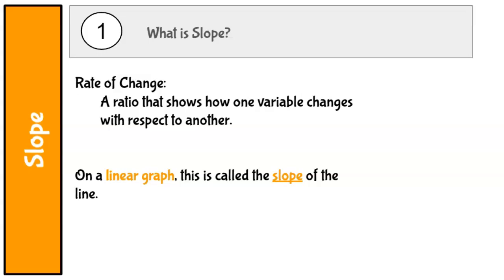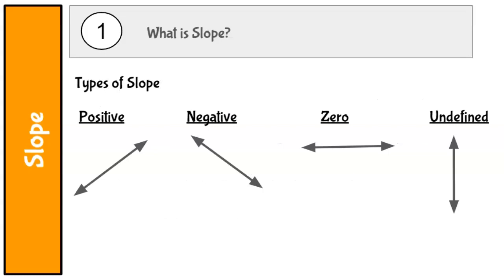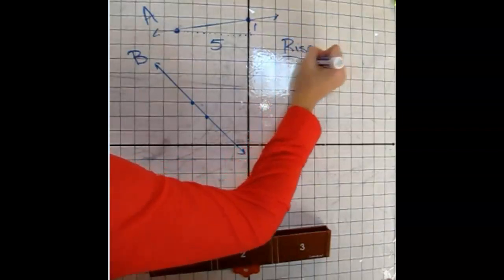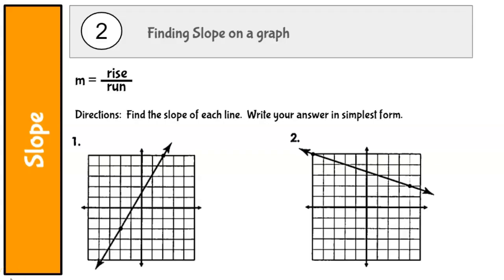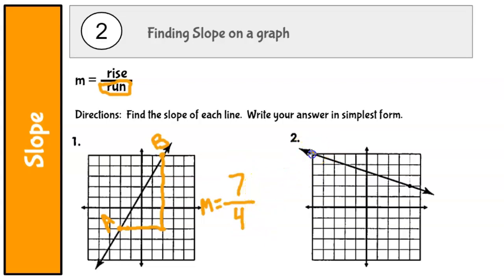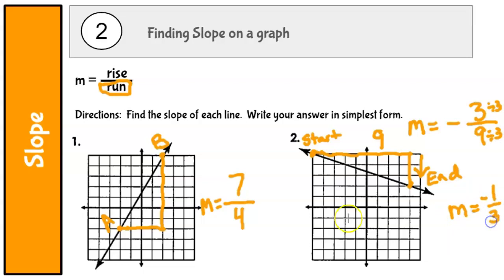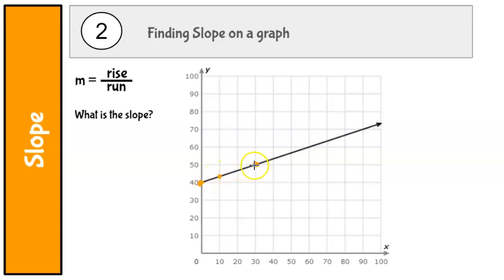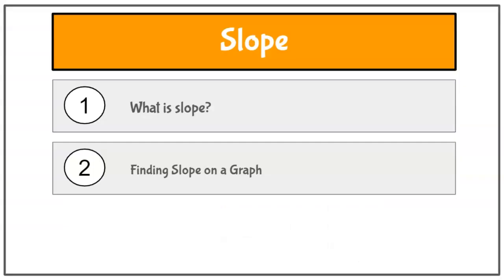W18 Video Slope from Graph